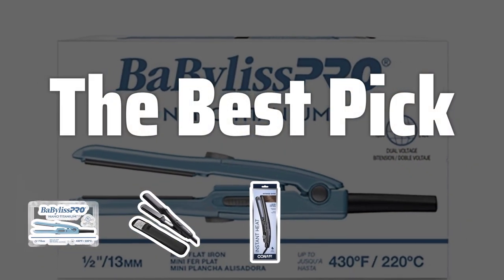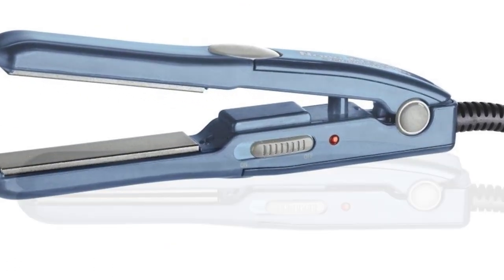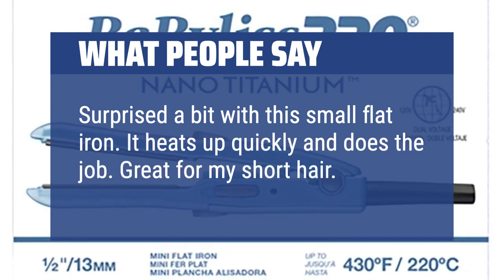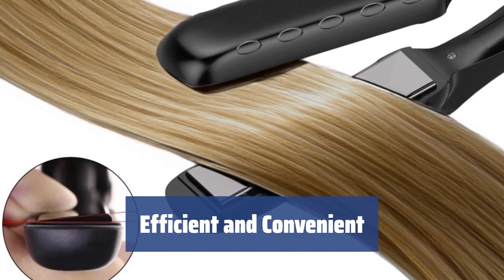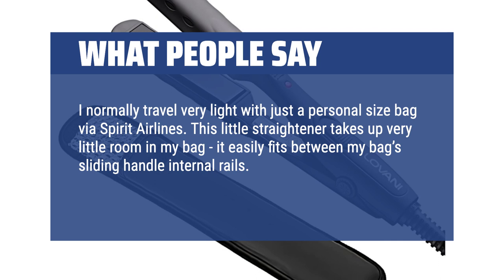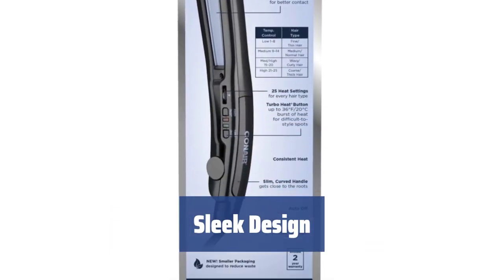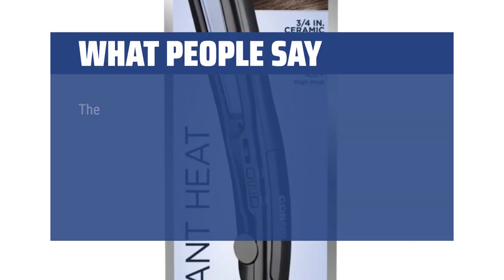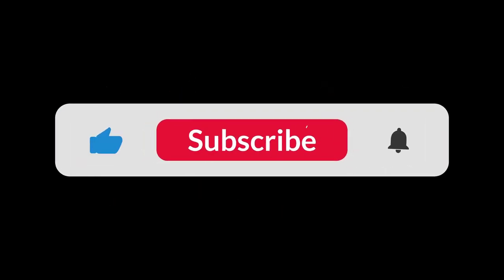The Best Mini Flat Irons for Travel and for Women With Short Hair in 2024 - Must Watch Before Buyin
The Best Mini Flat Irons for Travel and for Women With Short Hair Shown in This Video:
3. ►Babyliss Pro BABNT3050 Nano Titanium
2. ►Lovani Mini Portable Flat Iron
1. ►Conair CS4VCSR Mini Flat Iron

Table of Contents:
0:00​​​ - Introduction
00:19 - Babyliss Pro BABNT3050 Nano Titanium
01:57 - Lovani Mini Portable Flat Iron
04:05 - Conair CS4VCSR Mini Flat Iron

Ready to travel in style with perfectly straight hair? Look no further! Today we're diving into the top mini flat irons for women with short hair, so you can stay fabulous on the go.

d53d